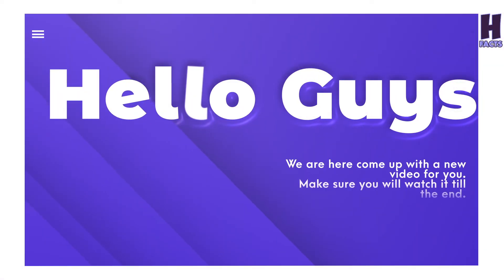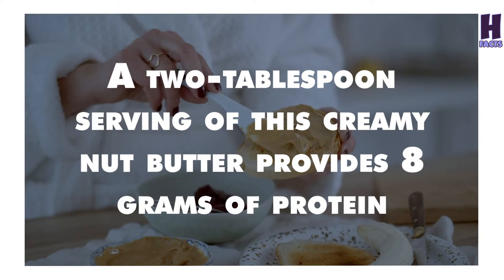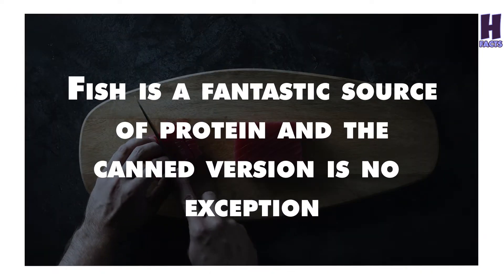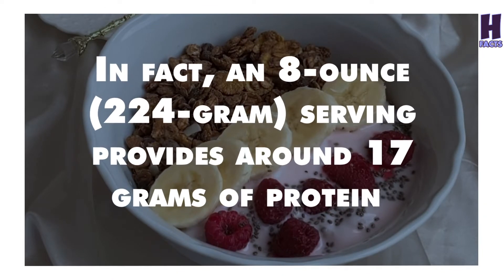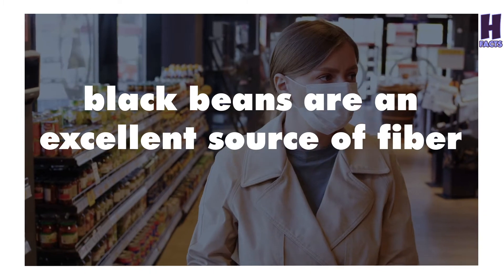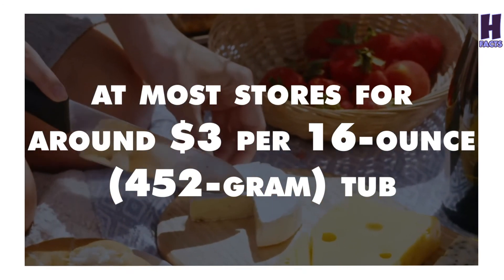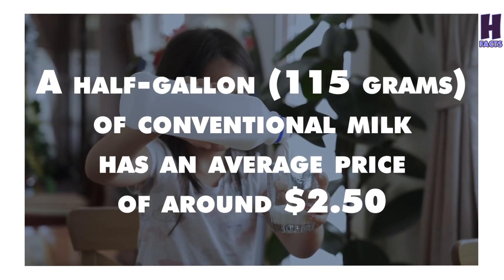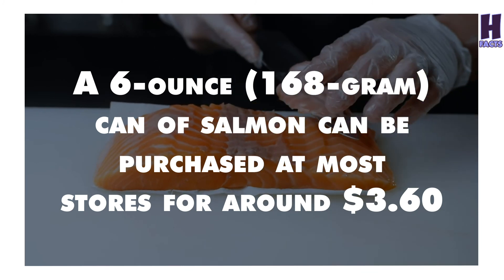Cheap and High Sources of Protein | Cheap Protein Food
In this video, I am telling you the Cheap and Healthy Sources of Protein.
There are many protein foods but in this video, I am telling you the Cheap Protein Food.
You also add these Protein Sources to your diet.